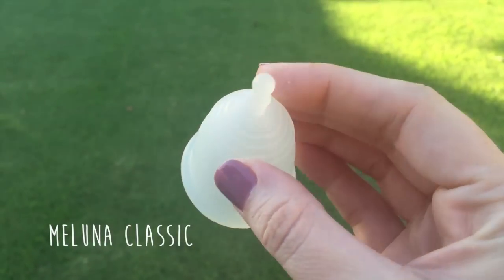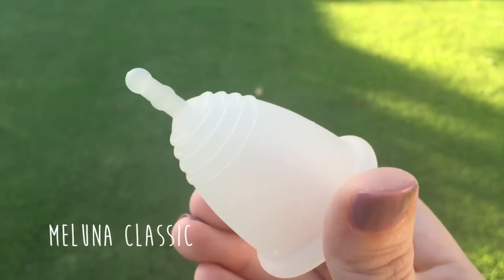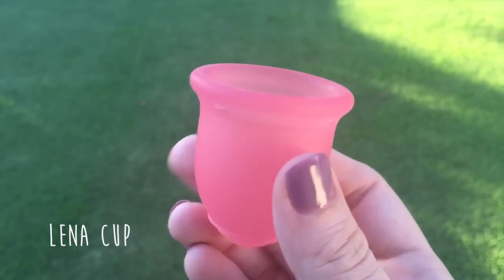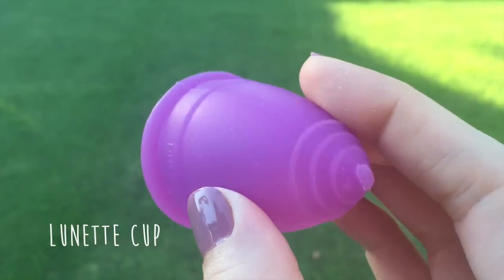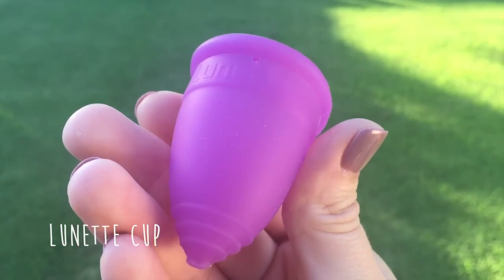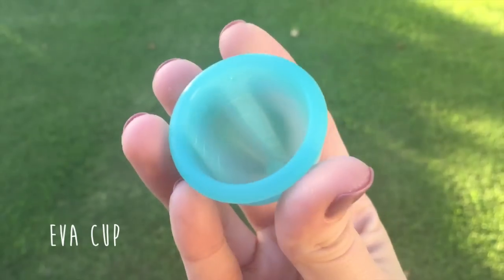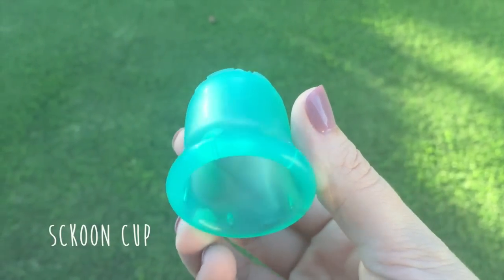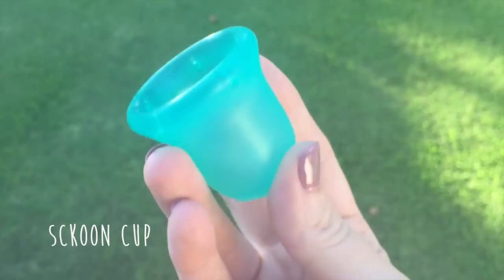My Menstrual Cup Stash!!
Watch my Menstrual Cups 101 video for more information on cups and how to choose what cup is best for you!